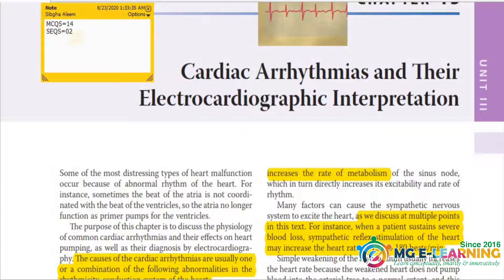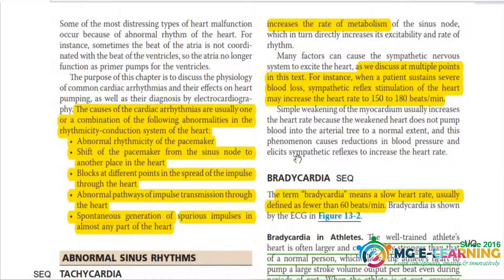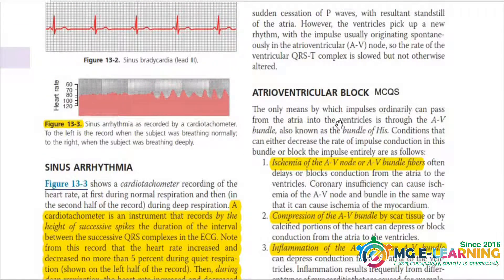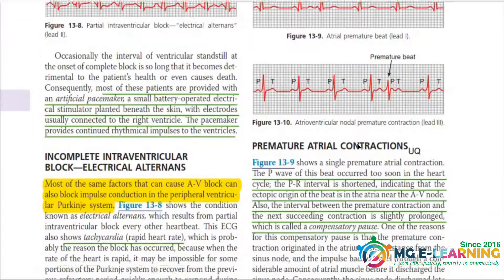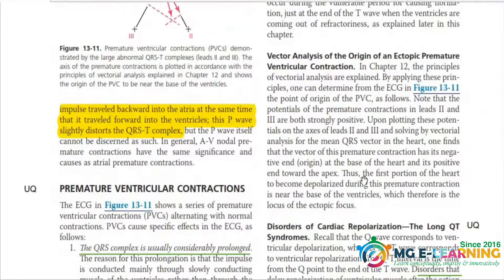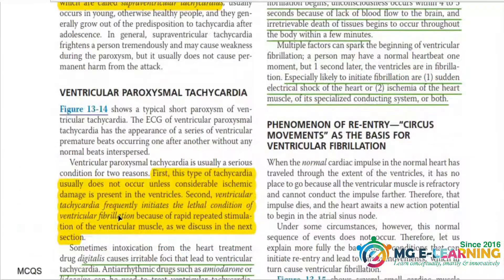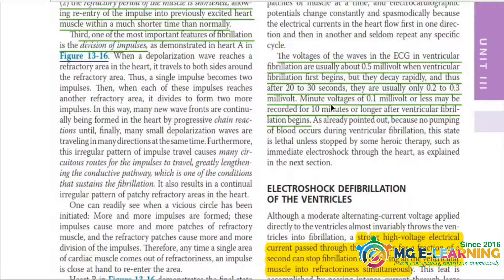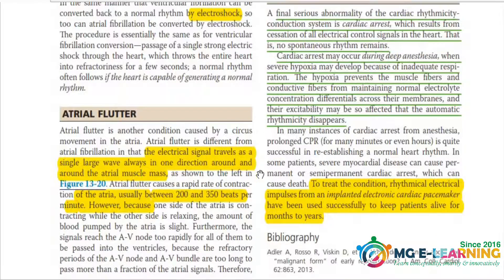Cardiac Arrhythmias And Their Electrocardiographic Interpretation |Chapter 13 |The Heart |Physiology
Physiology 1st  Year MBBS
This video is containing important things for Prof from this topic:
Cardiac Arrhythmias And Their Electrocardiographic Interpretation